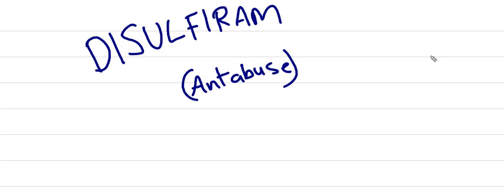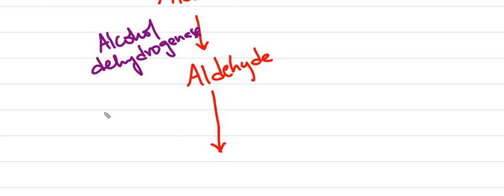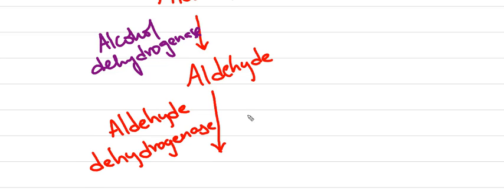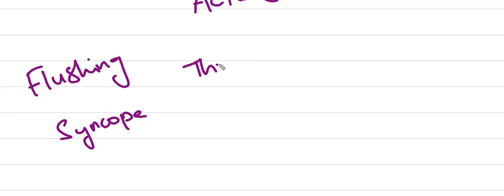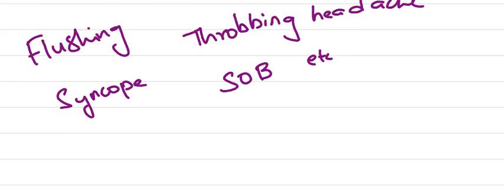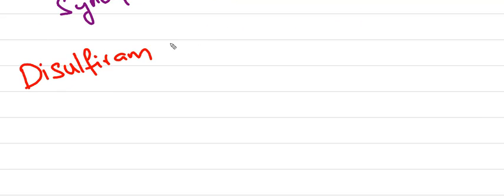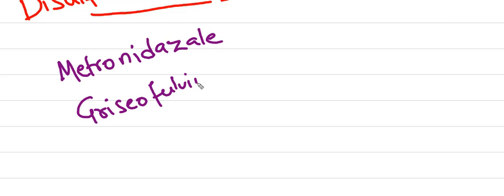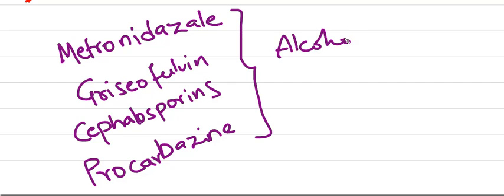Disulfiram (antabuse)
Drugs causing disulfiram like reaction